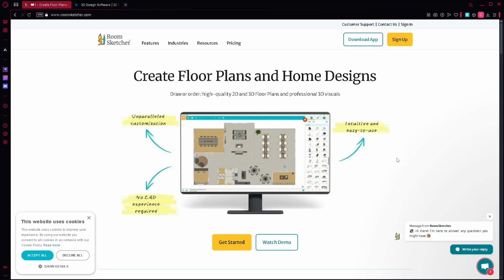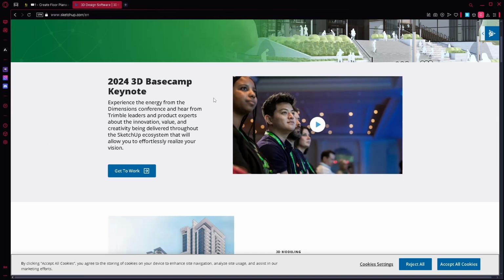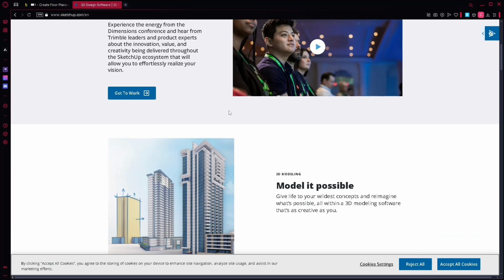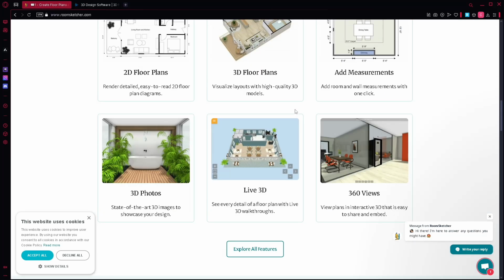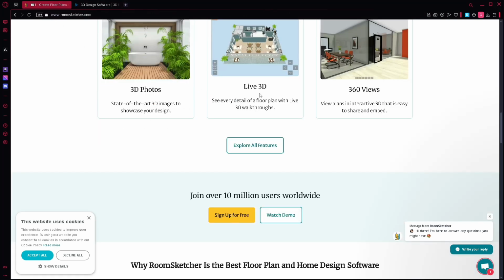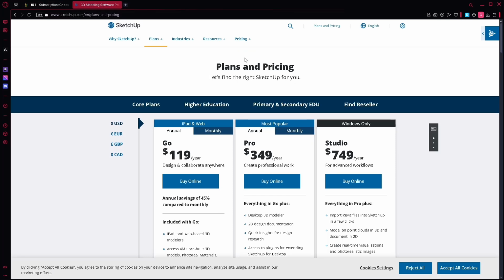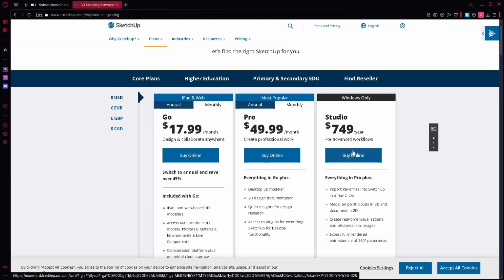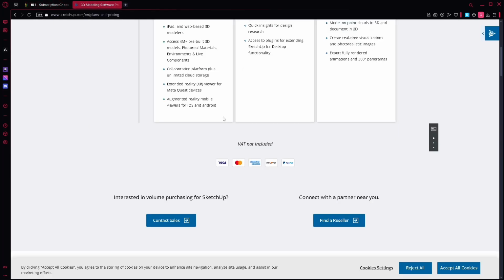Roomsketcher vs Sketchup (2025) Which is The Best Home Design Software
In This Video, I Will Show You Roomsketcher Vs Sketchup Which is The Best Home Design Software